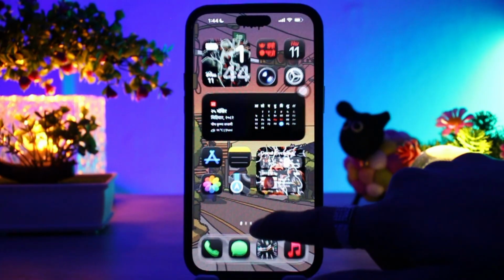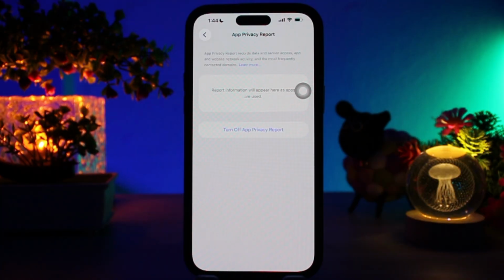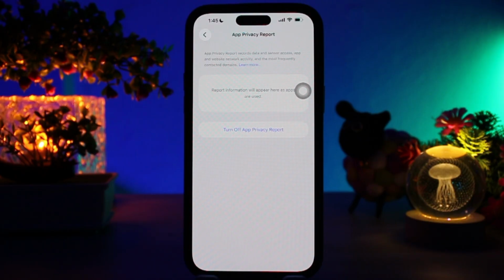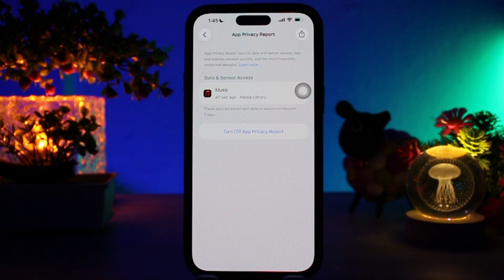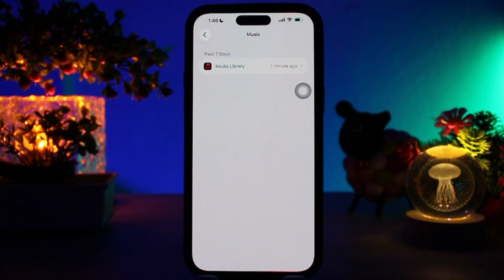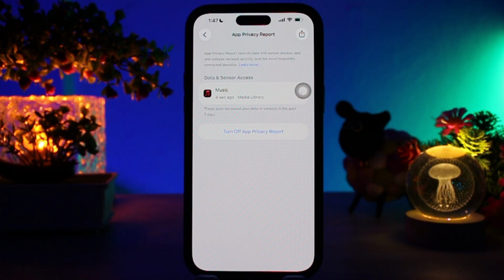iPhone Running Slow or Battery Draining - This Report Shows You - Why Does This Happen - 2026